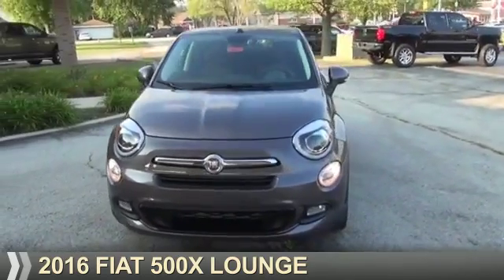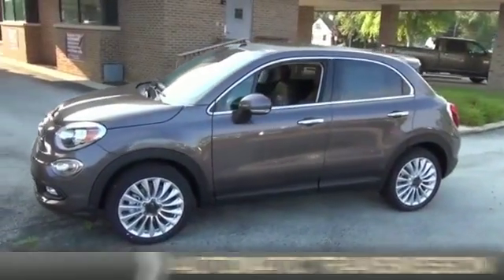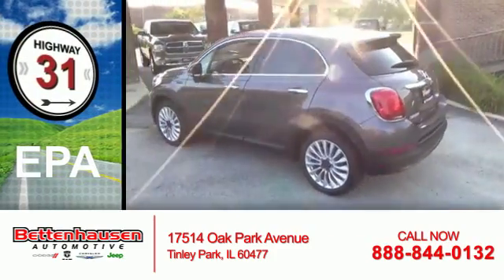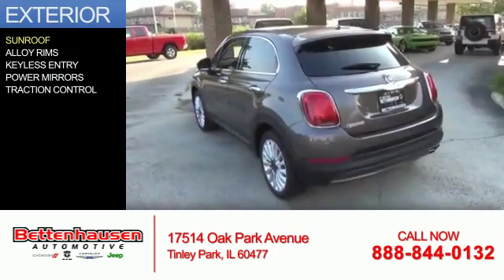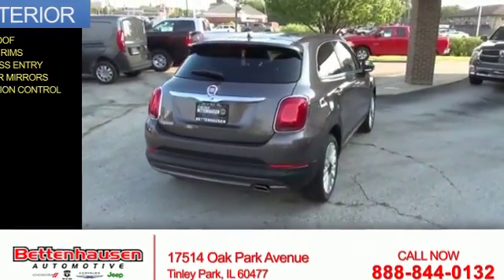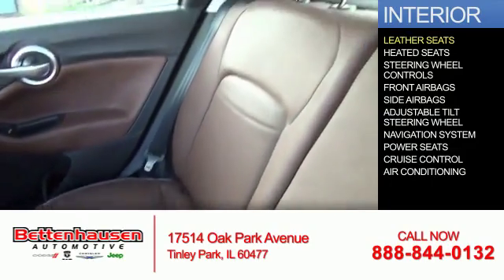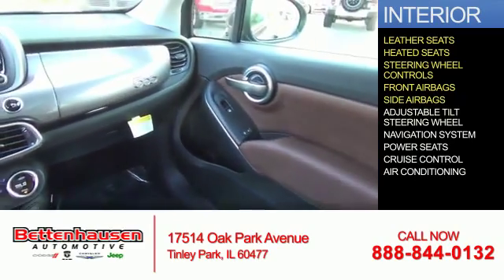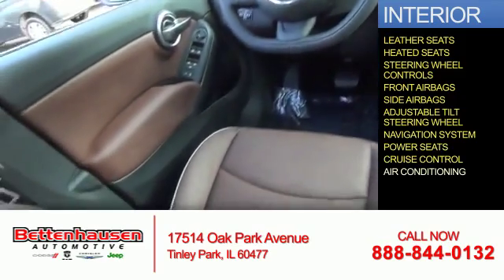2016 FIAT 500X F30082 - Tinley Park IL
Year: 2016
Make: FIAT
Model: 500X
Trim: Lounge
Engine: 2.4 liter 4 cylinder FWD
Transmission: Automatic
Color: Gray
Mileage: 11
Address:
17514 Oak Park AvenueTinley Park, IL 60477
VIN:ZFBCFXDT3GP361316